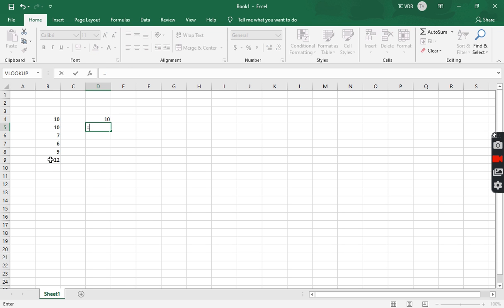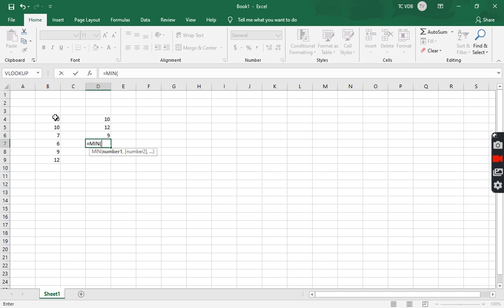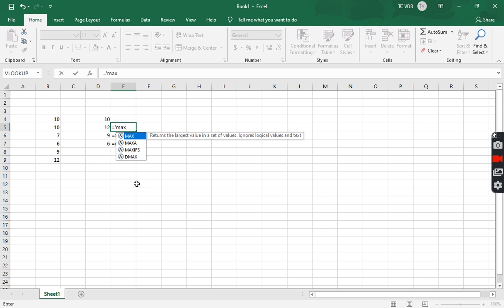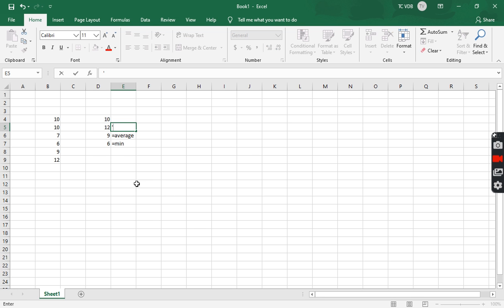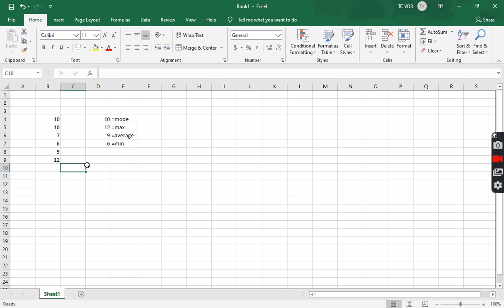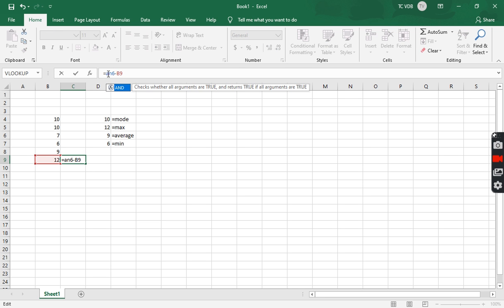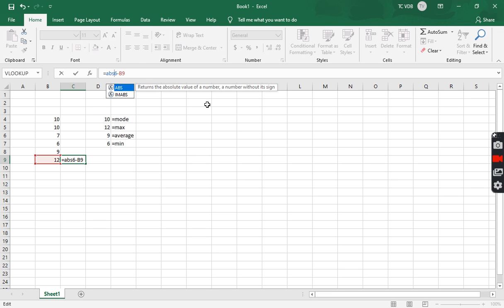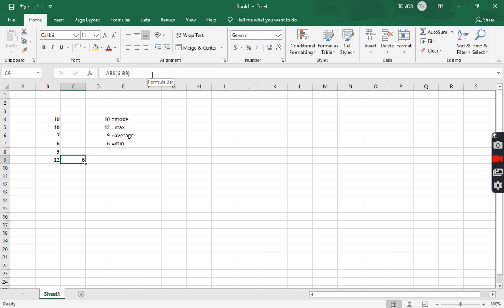📊 Basic Math Functions & Descriptive Statistics in Excel | How to Use AVERAGE, MODE, MAX, MIN, ABS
Want to practice the basic math and descriptive statistics functions in Excel? 📊 This beginner-friendly tutorial covers some of the most common formulas you’ll use every day.

You’ll learn how to use:
✅ =AVERAGE → Find the mean of a set of numbers
✅ =MODE → Identify the most frequently occurring value
✅ =MAX → Return the highest value in a dataset
✅ =MIN → Return the smallest value in a dataset
✅ =ABS → Return the absolute value of a number

These are foundational Excel statistics formulas that every beginner should know to analyze and summarize data quickly.